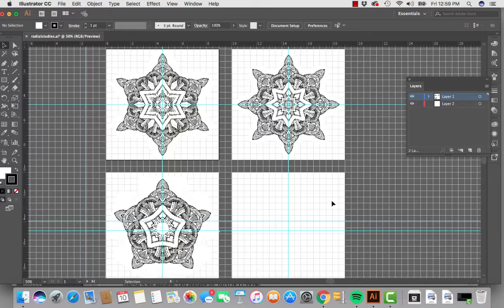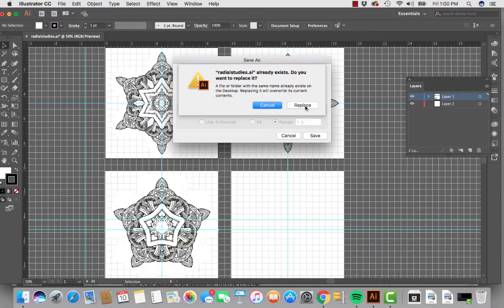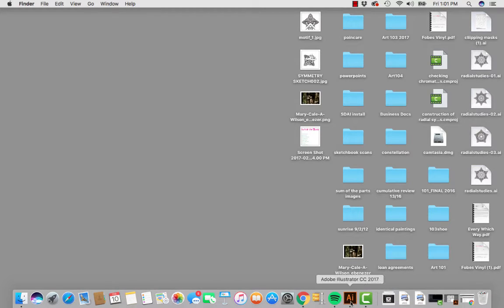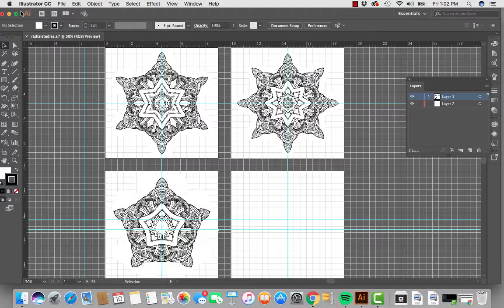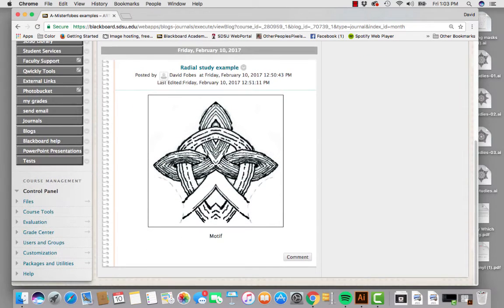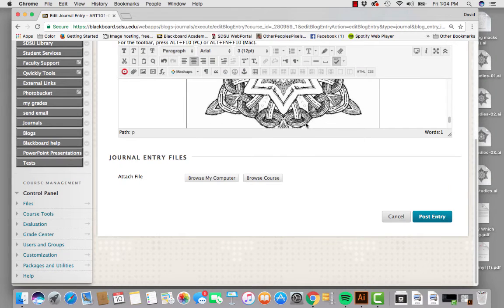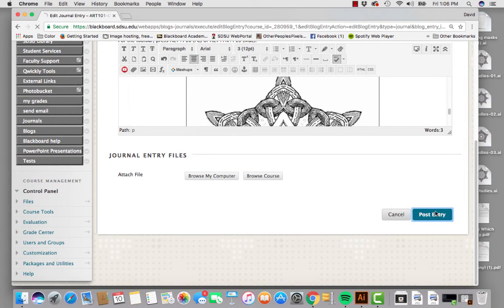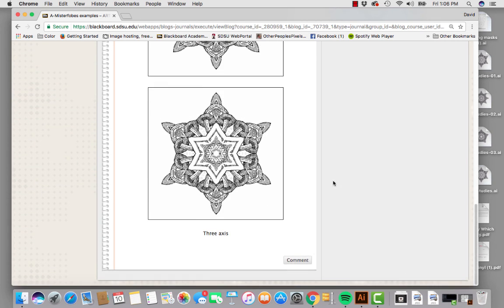Radial studies saving and posting